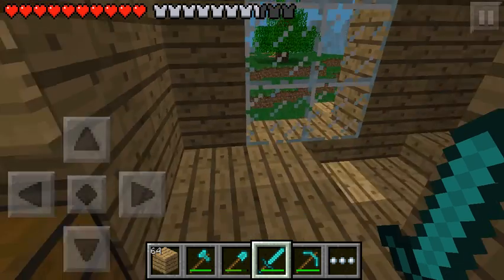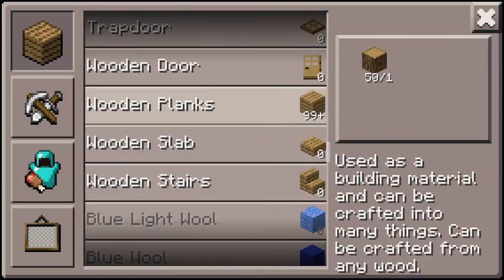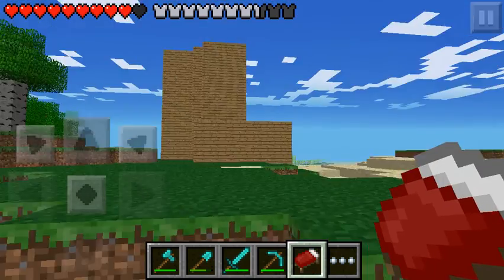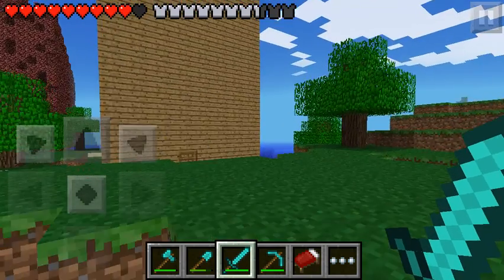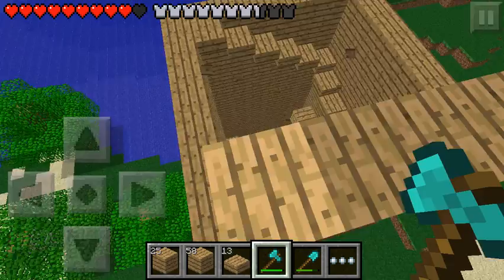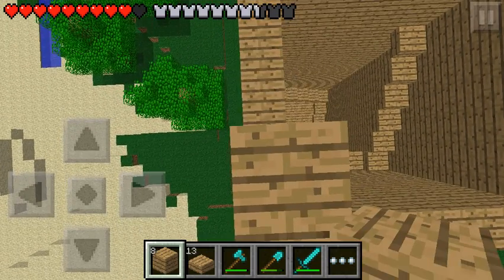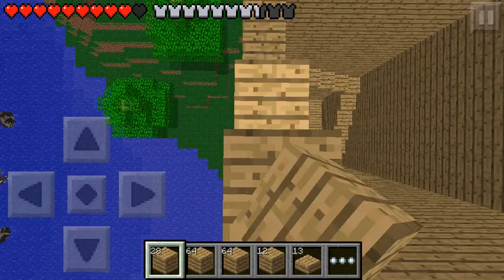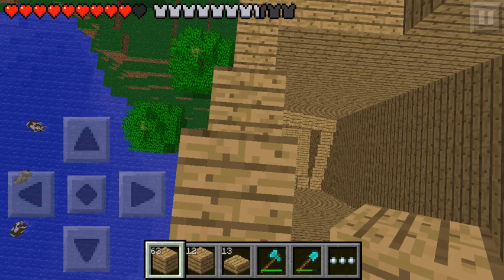LETS PLAY MINECRAFT POCKET EDITION PART 12 LOOKOUT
IN THIS VIDEO WE ARE STILL WORKING ON THE LOOK OUT